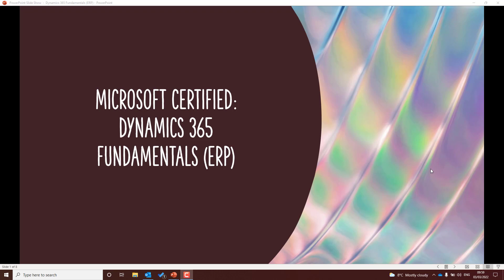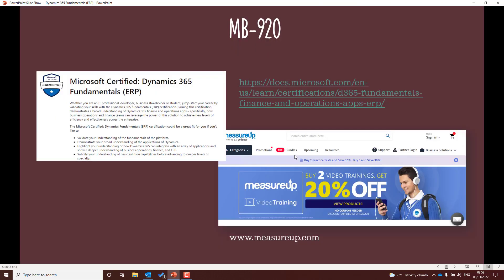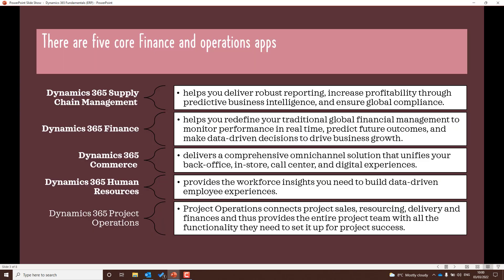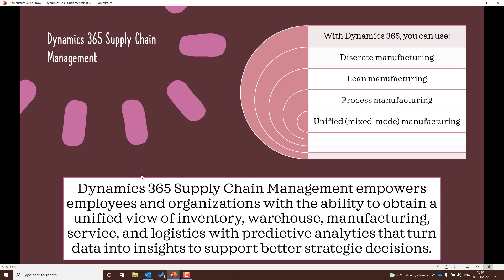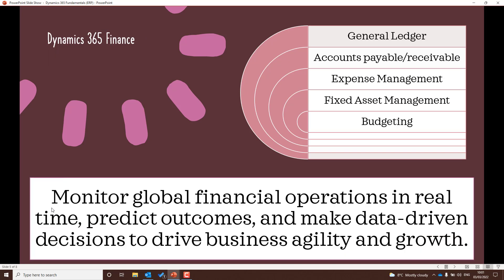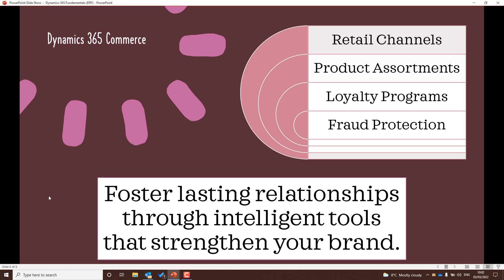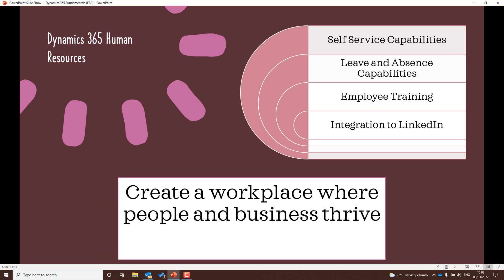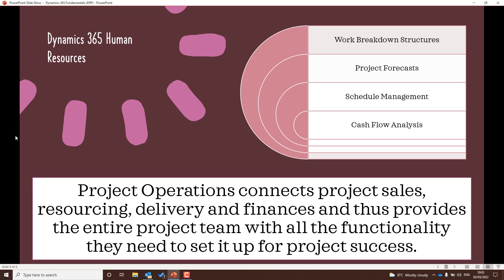Microsoft Certified: Dynamics 365 Fundamentals (ERP)